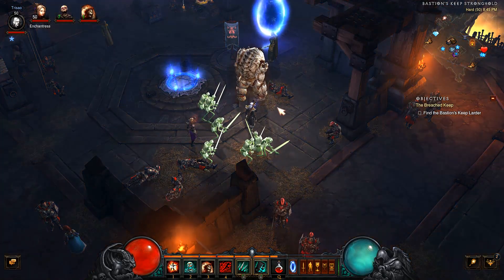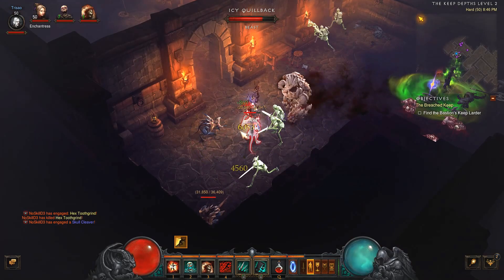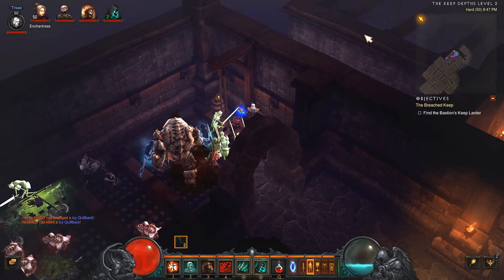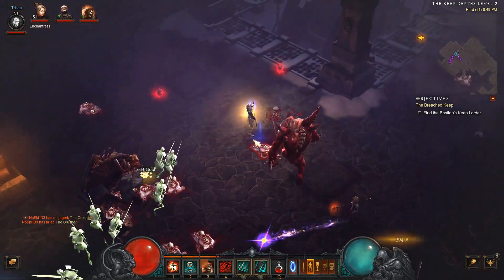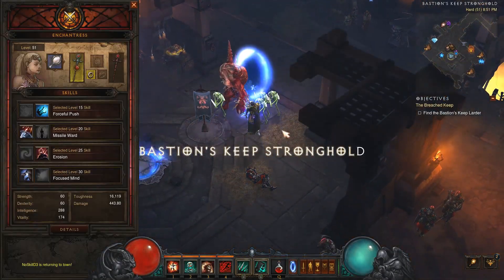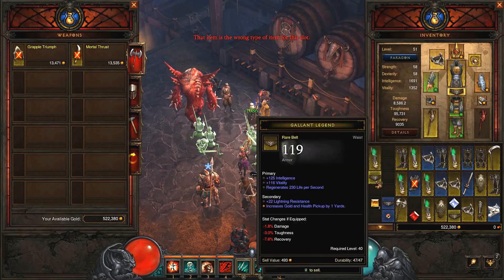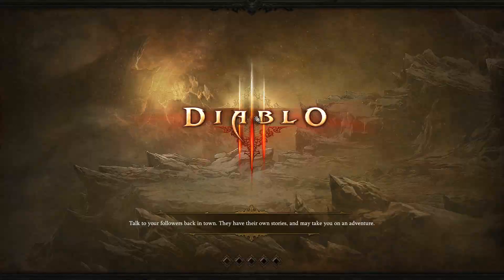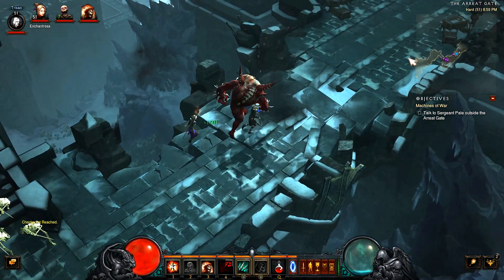Let's Play Diablo 3 Necromancer - Episode 14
Azmodan may have bit off more than he could chew by attacking Bastion's Keep.  Not only are the soldiers holding their own against this army of hell but we too are causing mayhem.  We lit the signal fires, we manned the catapults and now we take the fight to Azmodan himself.